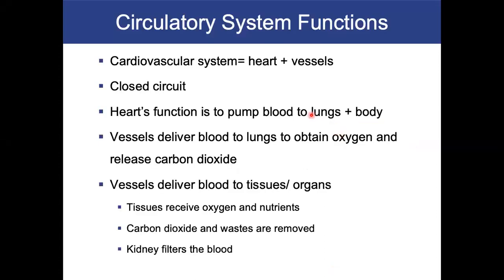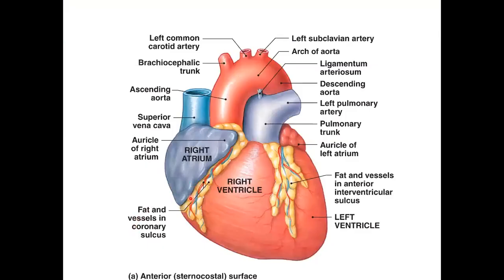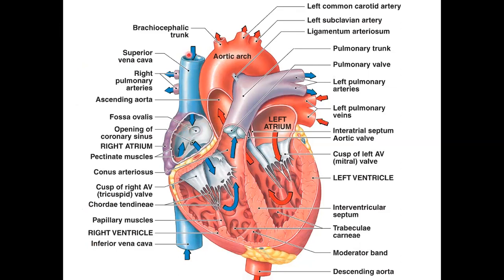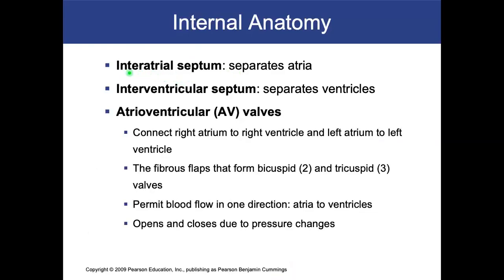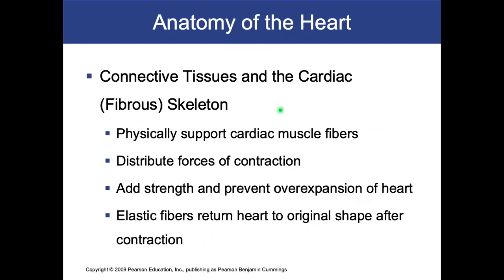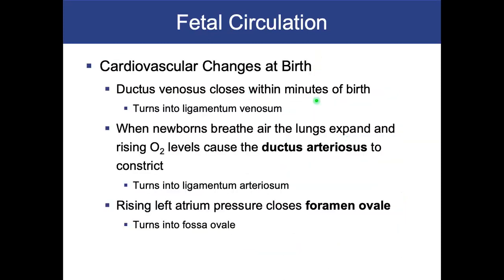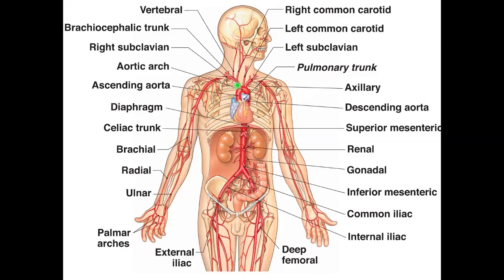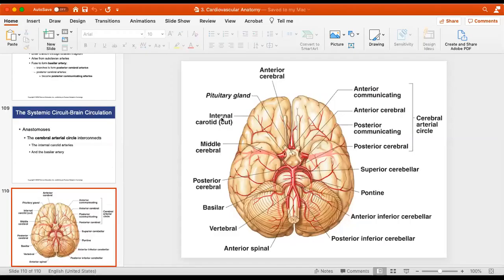251 Cardiovascular Anatomy